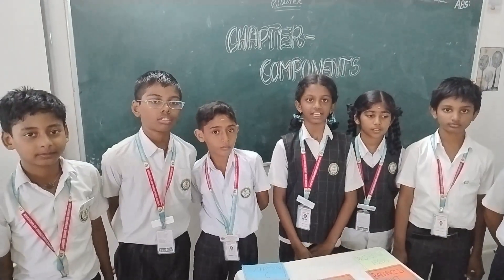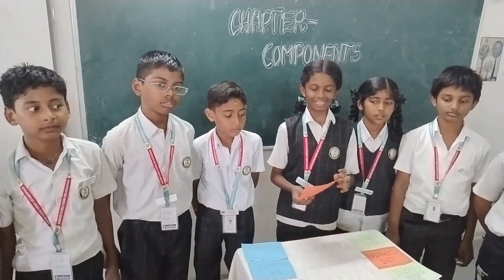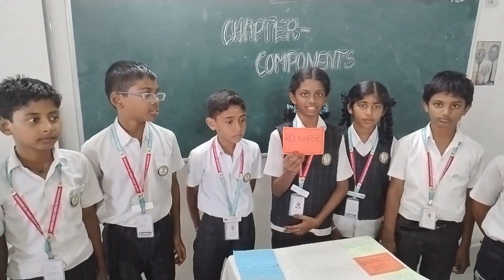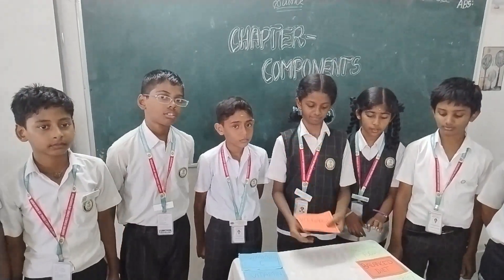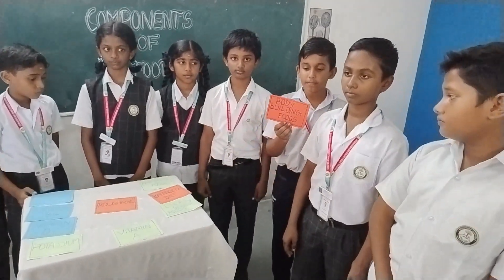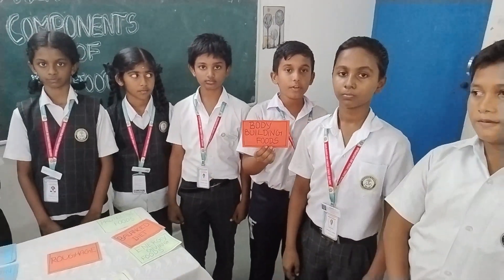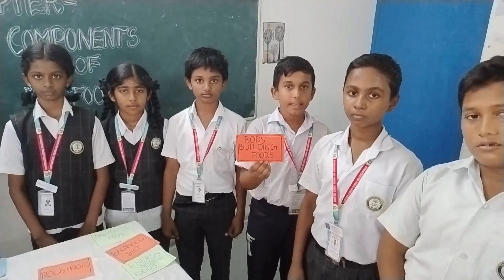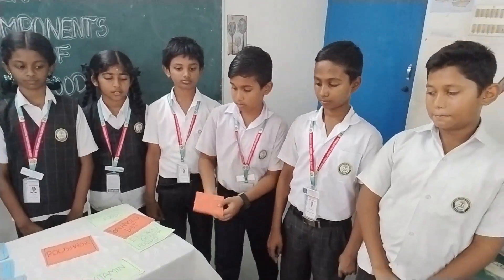Components Of Food (KPM-Grade6)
Welcome to our Grade 6 Science lesson on "Components of Food"! In this video, we'll explore the essential nutrients that make up the food we eat and their roles in maintaining our health. The categories of nutrients such as carbohydrates, proteins, fats, vitamins, and minerals, and learn about their functions in the body.